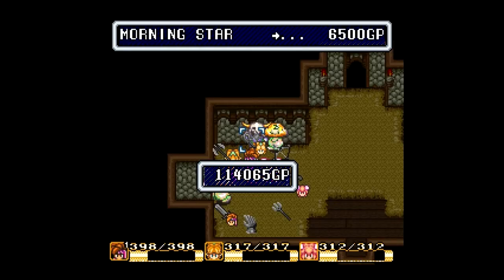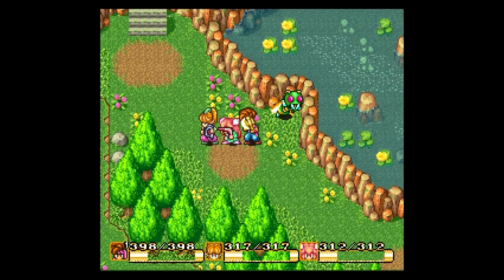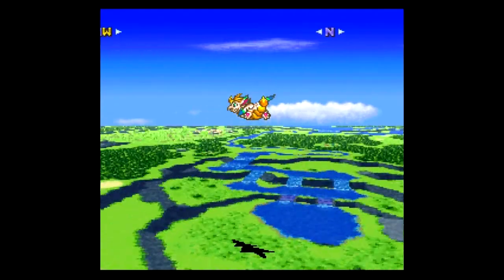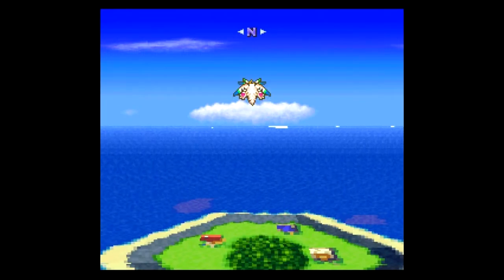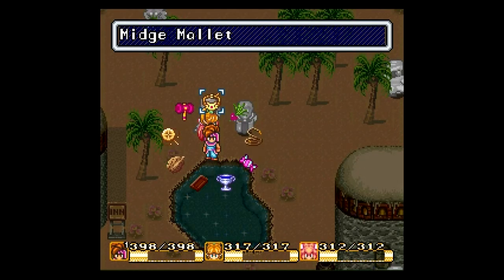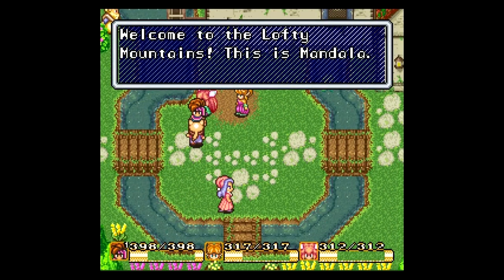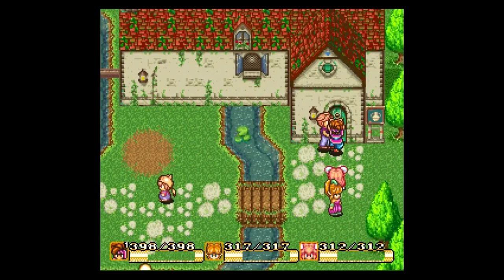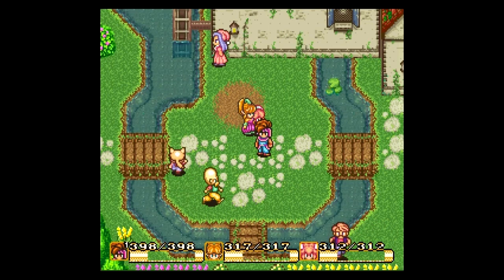Let's Play Secret of Mana Part 35 - Minimal Sidequests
In this part, we use our new mode of transportation in order to take on the very limited amount of sidequesting available to us at this point in the game.  After that is done, we may never see those items again.  But, then, it's forward in the plot to the Lofty Mountains, where our next palace seems to be.